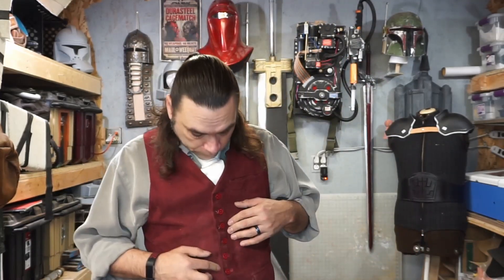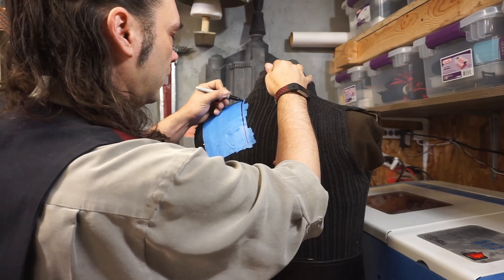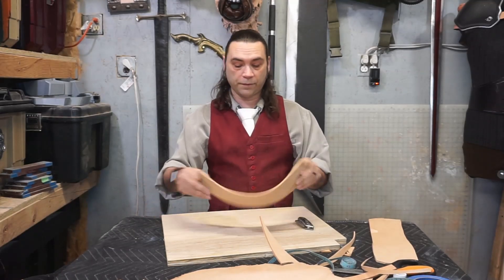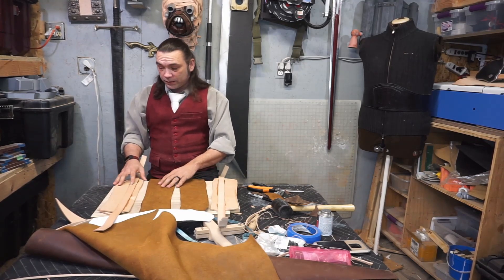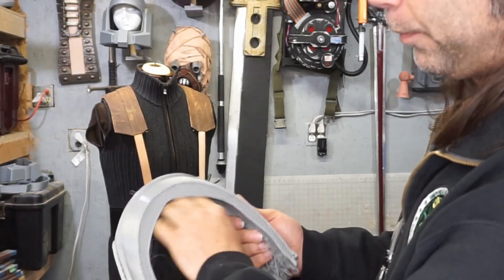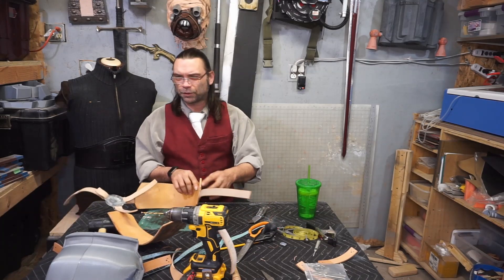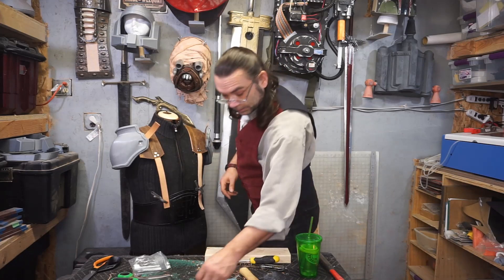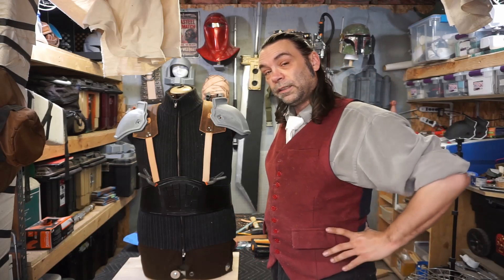Leather Soldier Suspenders Costume Piece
I made leather Suspenders for my Soldier 1st Class Costume.